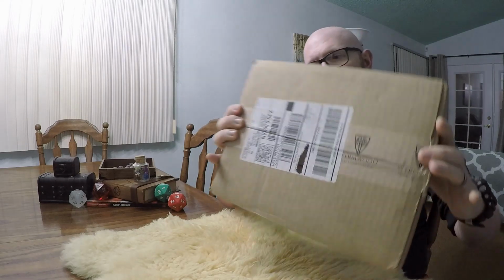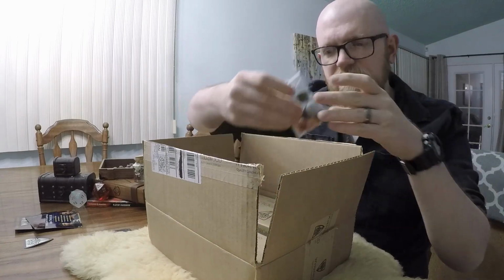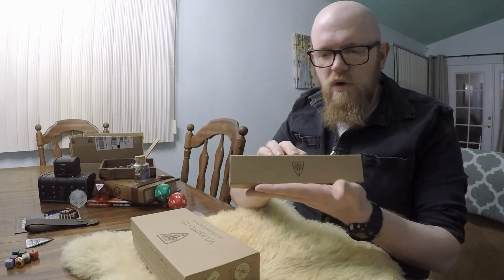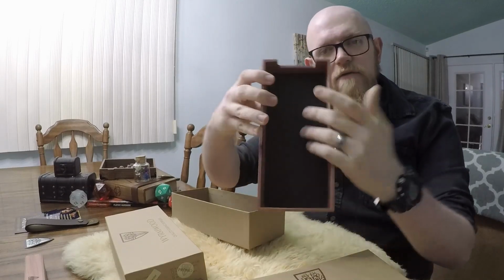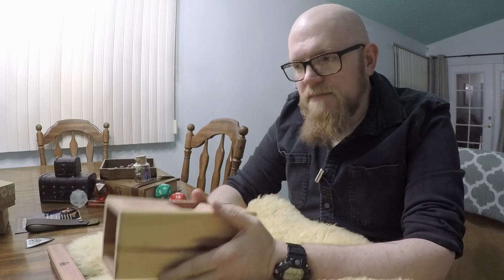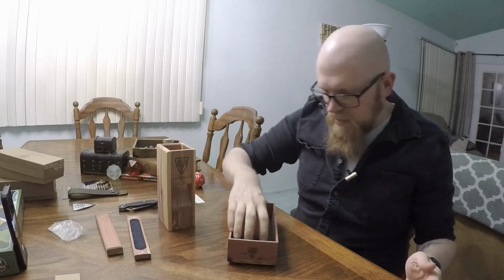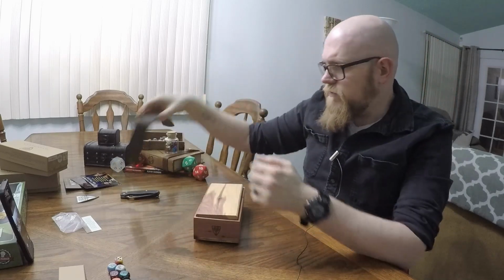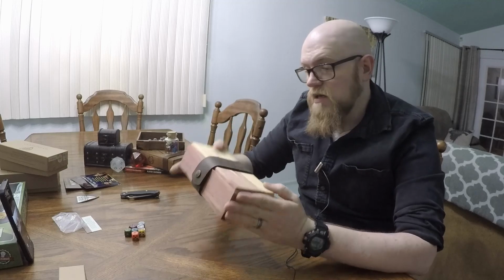NERd20 Review: Wyrmwood Gaming Dice Tower Gyft Set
I take a look at my first Wyrmood product; a full Dice Tower set!

I occasionally call a part of the set by the wrong name, so there's that. 😅

Also, the audio cut out at the very end, and I'm not sure why. Technical issues abound.